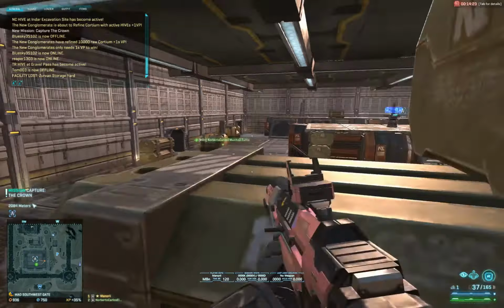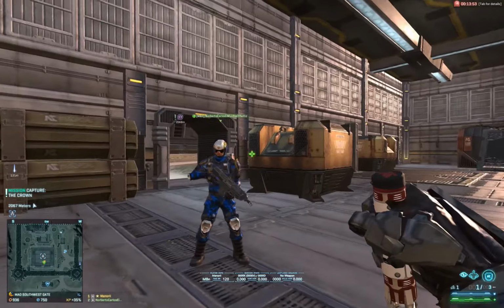Norberto tutorials 01: Basics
Basics of 1v1.